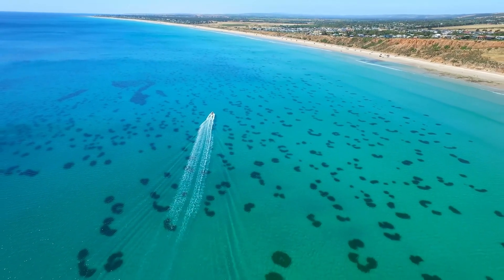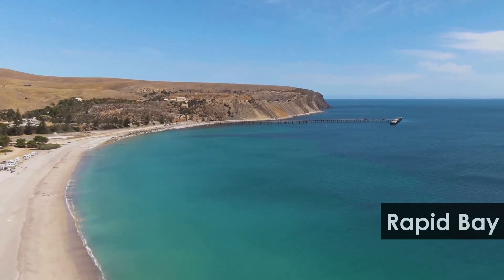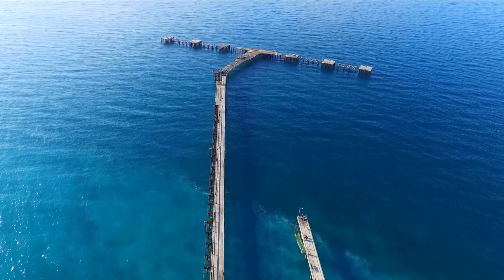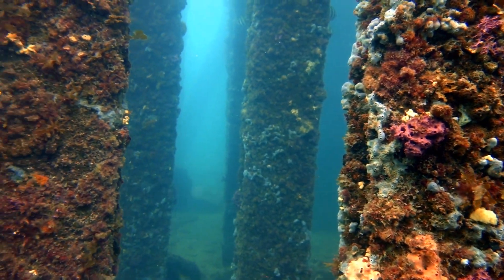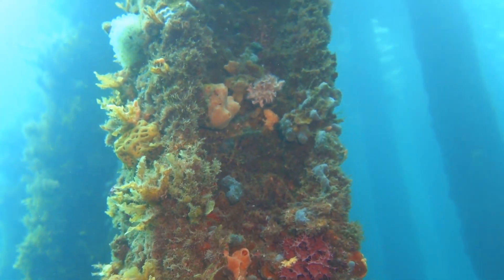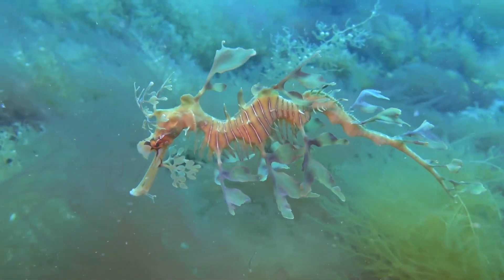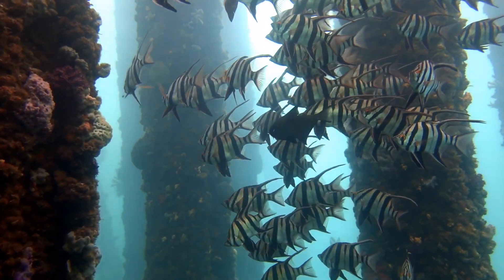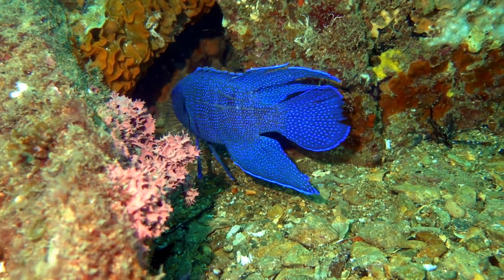AusOcean Crowdfund: South Australia’s First Live Streaming Underwater Camera at Rapid Bay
RapidCam - South Australia’s First Live Streaming Underwater Camera

Come with us, take a plunge beneath Rapid Bay jetty - the seadragon capital of the world. We’re bringing the ocean directly to your screens; South Australia’s first live-streaming underwater camera!

We are the Australian Ocean Laboratory (AusOcean), an environmental non-profit with a difference. Based out of Adelaide, South Australia, our mission is to help our oceans through technology. With a strong focus on southern Australia, we partner with NPOs and researchers to help solve technical problems relating to marine habitat monitoring and habitat restoration. One of our top priorities is continuous underwater video monitoring from both a scientific and public engagement point of view.

Raising Awareness for the Great Southern Reef:
Awareness of Australia’s temperate marine ecosystems is often overshadowed by it’s well known tropical reef counterpart, the Great Barrier Reef; we need to change this. The Great Southern Reef covers more than 71,000 square kilometres and represents a global biodiversity hotspot. This interconnected reef system spanning the entire southern coastline of Australia, is home to a bounty of beautiful, colourful and unique critters, of which 85% are found nowhere else in the world! As one of the most pristine and unique temperate reefs in the world it deserves to be shared with people across the world who can appreciate and admire the reef’s unique marine life.

Rapid Bay jetty; the seadragon capital of the world:
To raise awareness of the value and uniqueness of this special system we’re taking you to Rapid Bay, located on the Fleurieu Peninsula, about 100km south of Adelaide. The old Rapid Bay jetty is one of Australia’s most popular shore dives as it’s home to a resident population of exquisite ornately camouflaged leafy sea dragons.

This dive site is a photographer's dream - teeming with life and colour. The old jetty pylons are beautifully overgrown, home to an abundance of colourful invertebrates including sponges, ascidians, soft corals, sea stars and nudibranchs. Fish life is also plentiful, particularly at the jetty intersection or what divers call the ‘T’, where large schools of old wives, blue gropers, cowfish and southern blue devils reside.

RapidCam Live Underwater Video Feed:
AusOcean is developing South Australia’s first live streaming underwater camera to broadcast the magnificent marine life beneath Rapid Bay directly to your screens. Whether you’re a diver wanting site visibility information, a citizen scientist eager to learn more about common marine species inhabiting temperate waters or maybe you’re an ocean lover who appreciates the beauty and wonder of the underwater world- RapidCam will be available for everyone to utilise and explore.

One of AusOcean’s goals is to dramatically lower the cost of ocean science and its accessibility to citizens. We do this by developing open-source technology using low-cost, commercial, off-the-shelf materials. Powered by the sun, this camera is made from PVC pipe making it significantly cheaper (and easier to make) in comparison to commercial long term underwater cameras. We hope this camera is the first of many across South Australia which will be free for everyone to access and explore.

You can join us!
These funds will cover the development, deployment and ongoing maintenance costs so we can keep RapidCam running for the next 3 years!

We have some amazing perks in return for your kindness and generosity. What's more important however, is the global awarness this project will create around the value and importance of the Great Southern Reef and that, is invaluable. Lets share South Australia with the world!

Special Thanks
We'd like to thank Tim Donhardt from Immanuel College for assisting with keyring manufacture & Carl Charter from Experiencing Marine Sanctuaries for allowing us to use his beautiful leafy seadragon photo to market this project.

We'd also like to thank AusOcean photographer Trek Hopton for his beautiful Rapid Bay footage and leafy seadragon photo which has been donated as a perk.

Footage credit: hypedesk, Totajla, AusVideo, Nizram Ergil, Ginclear Film, RugliG from Getty Images & Trek Hopton.